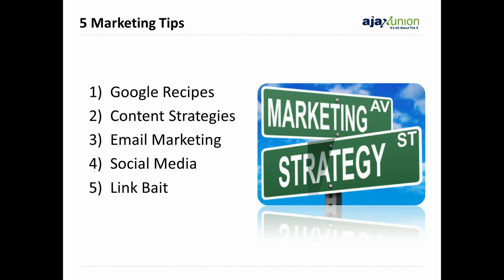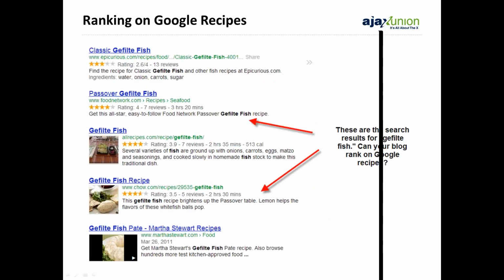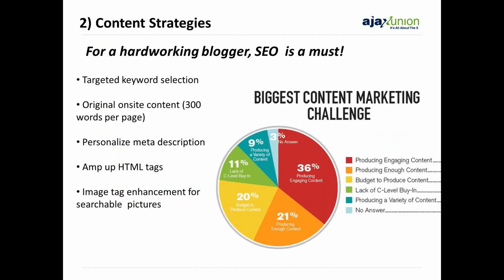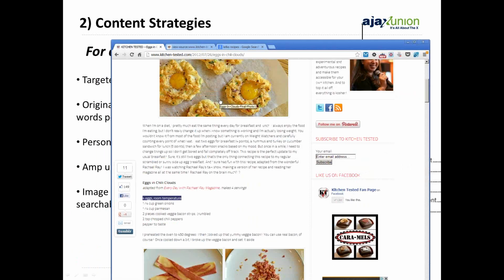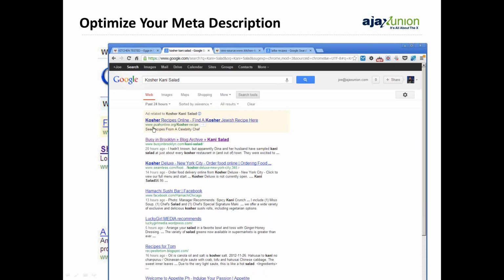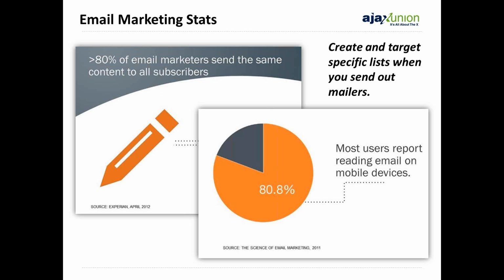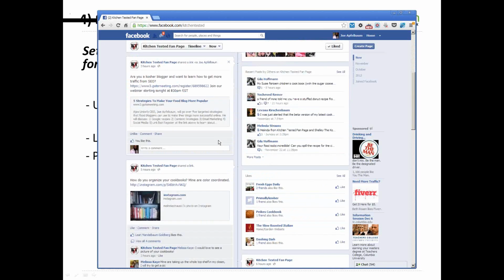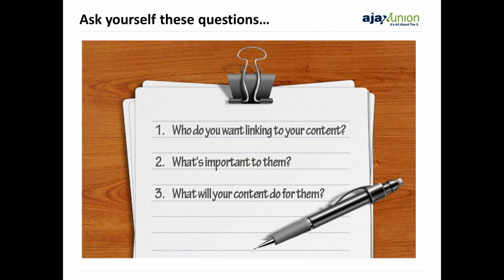Kosher Food Bloggers SEO Webinar